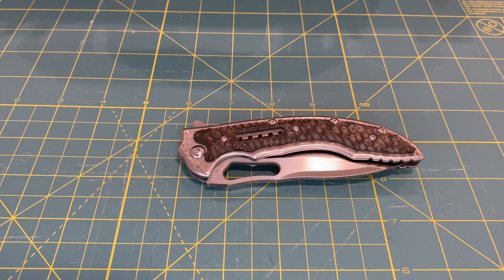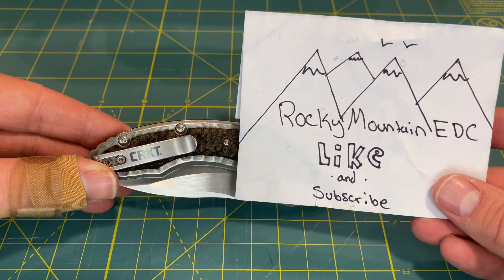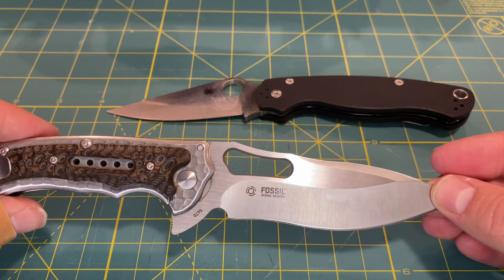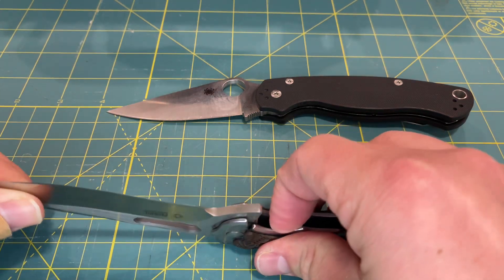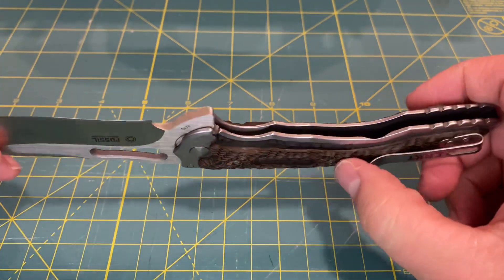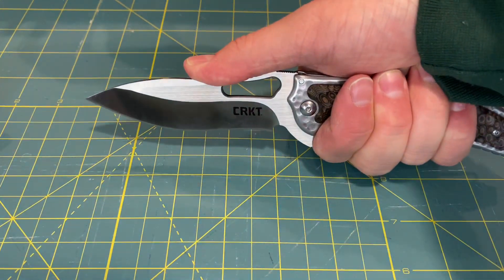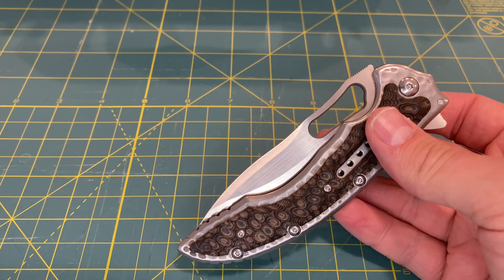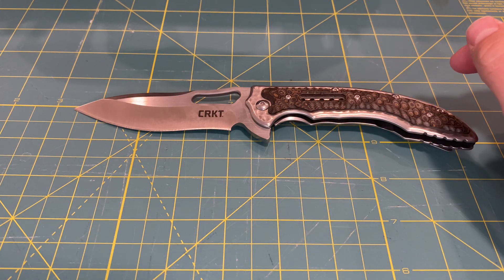CRKT Fossil Overview and Impressions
In this video I go over the CRKT Foasil and some of my personal opinions